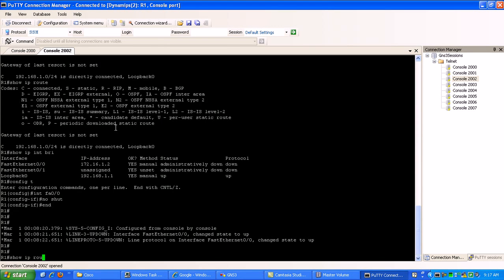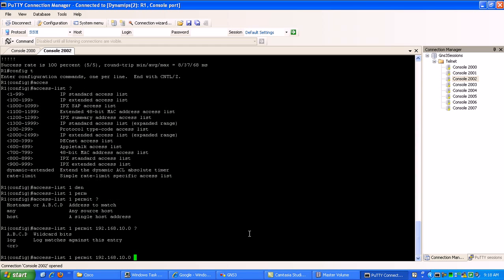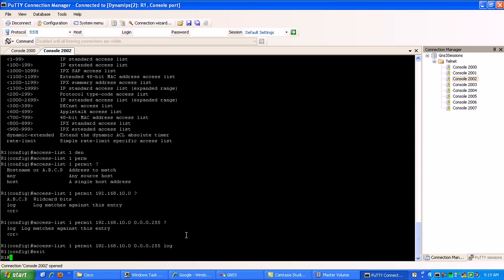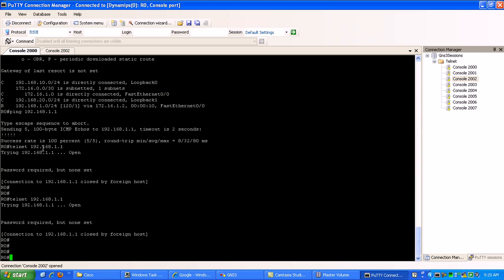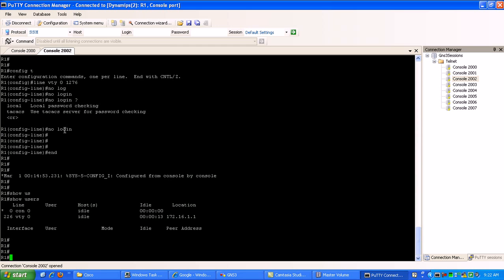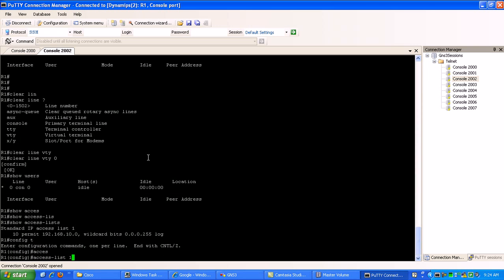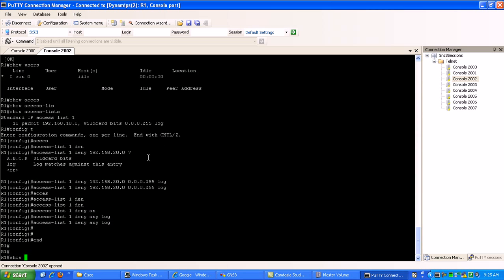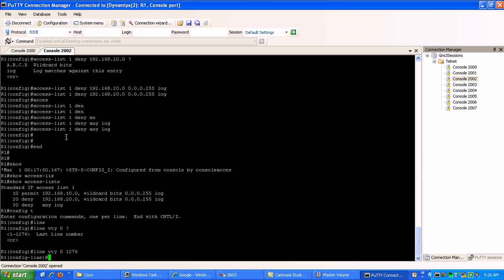Access Control List (ACL) LAB2 PART2